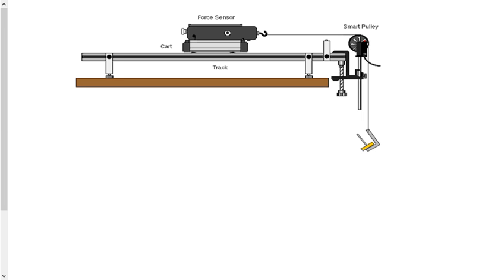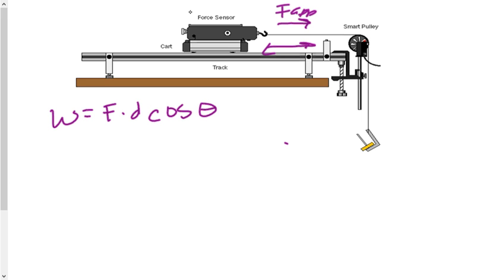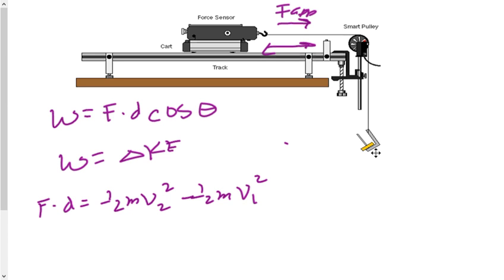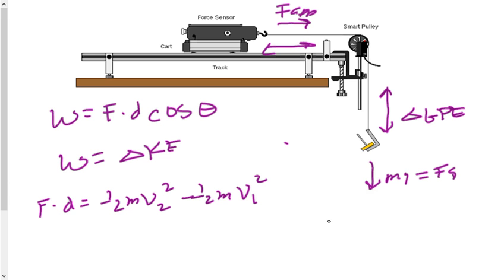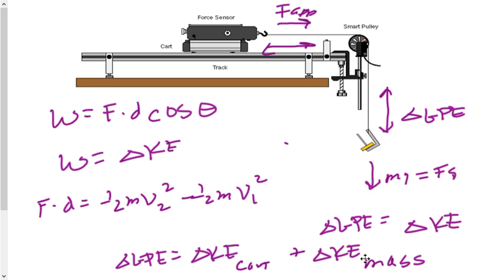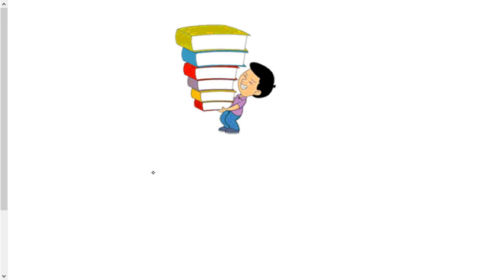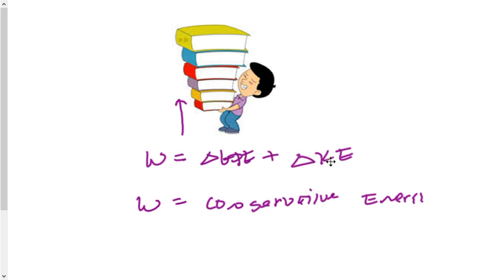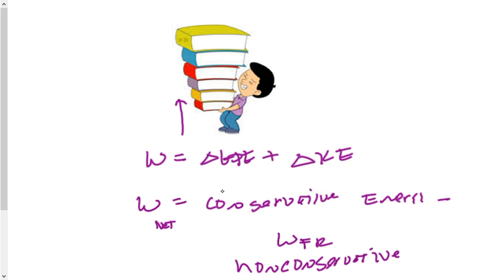A.P. Physics 1 Test Cram Video 7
This is cram video covering the work-kinetic energy theorem.